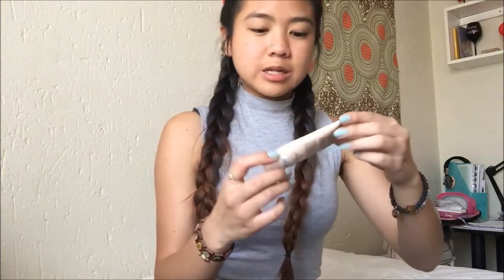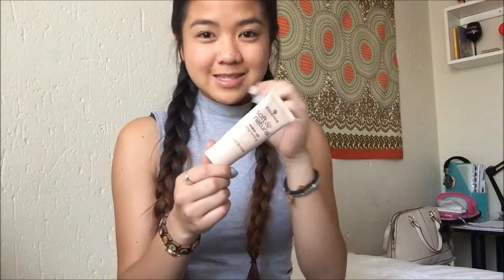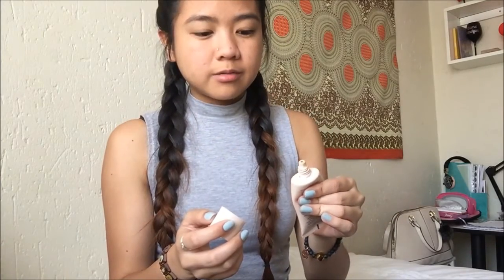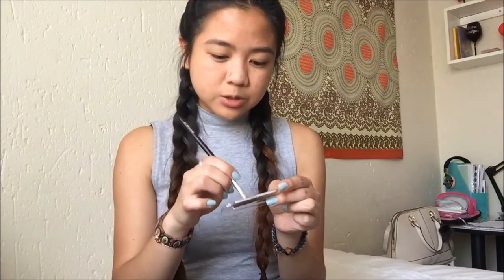REAL Everyday Makeup Routine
Wanna stalk me?